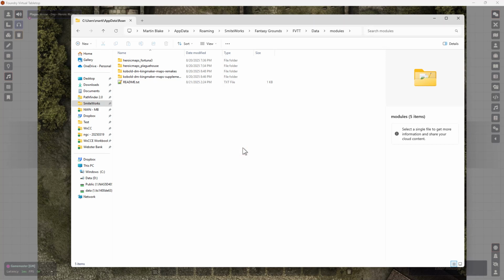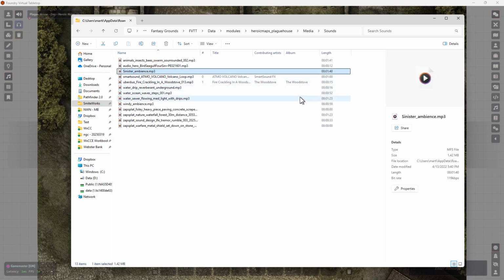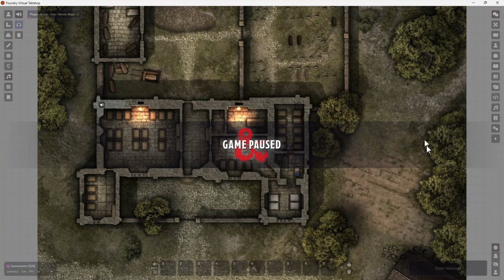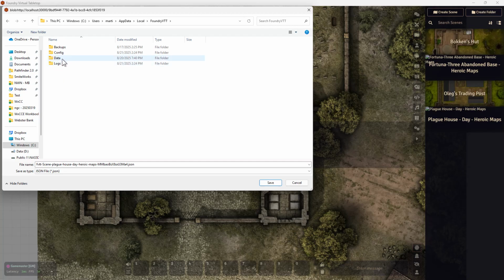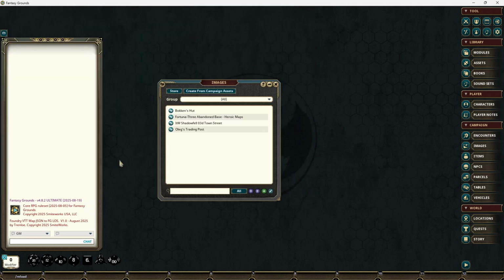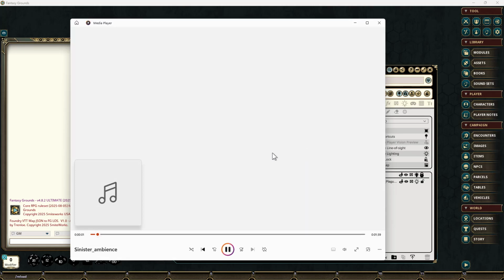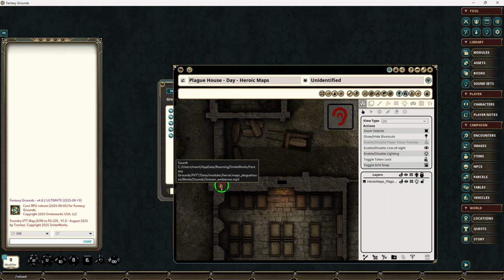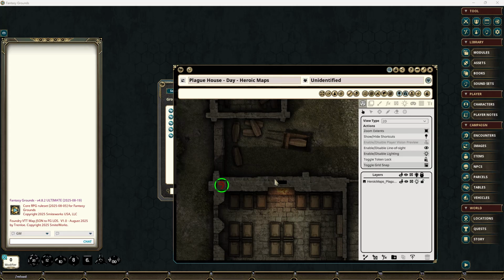FVTT2FG - Basic Sound Links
Shows how sound links from FVTT maps appear within Fantasy Grounds maps.

Note: the extension now includes a GUI import window - details on that can be viewed